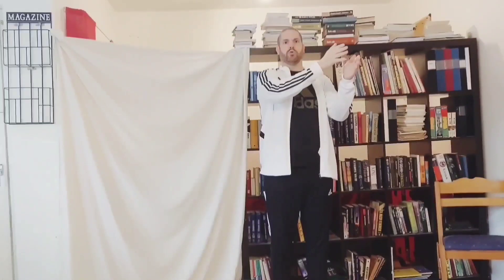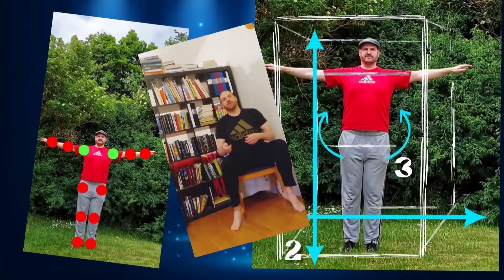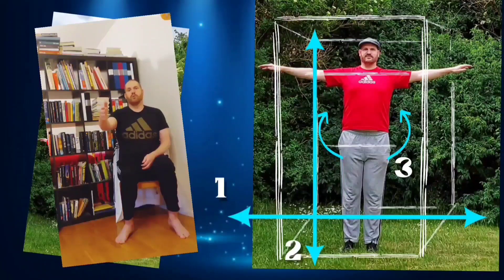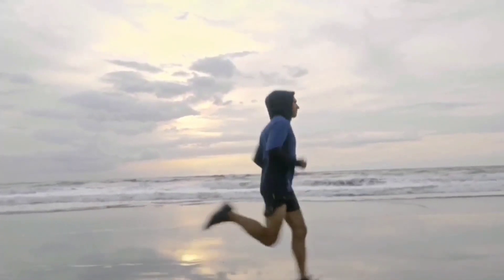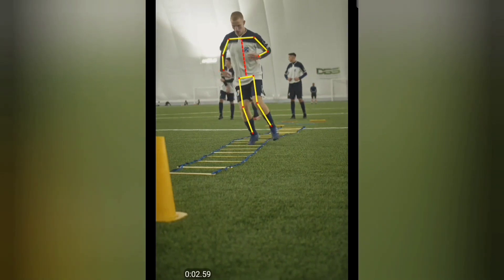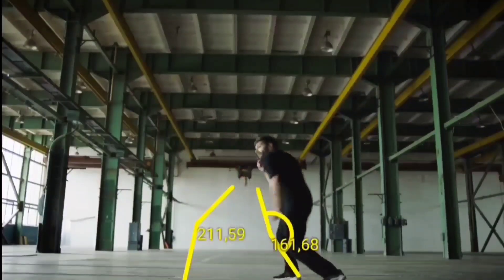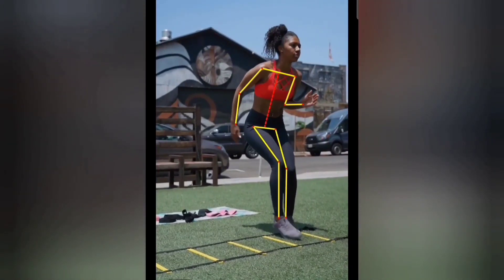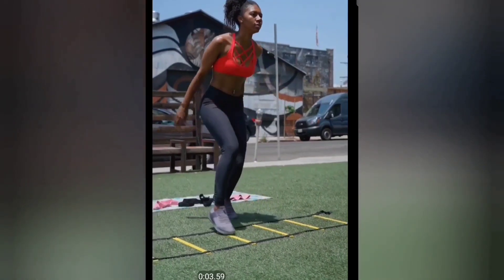Applied Biomechanics for sports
Biomechanics | sports | homeworkout

In this video I speak abit about applied biomechanics for sports.

Hi all.

If you are new to my channel, my name is Magnus, and I will post on psychology, autism and homeworkouts.

If someone seeing this really is struggling, here are some numbers to suicide prevention hotlines in different countries:

Posting on psychology, autism, and hometraining (YouTube subtitles in: English, Spanish, and Swedish) ↘️